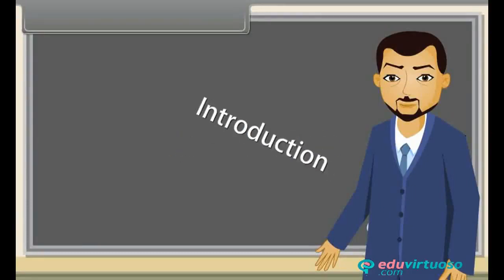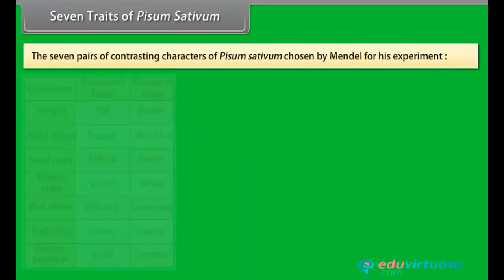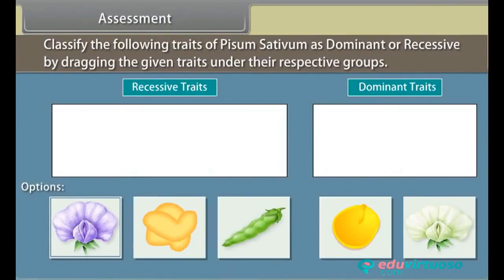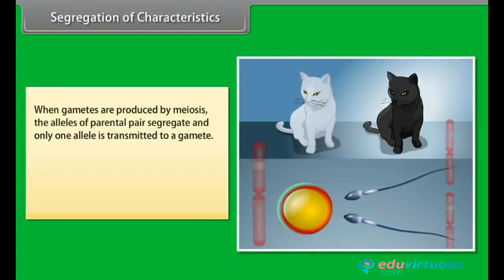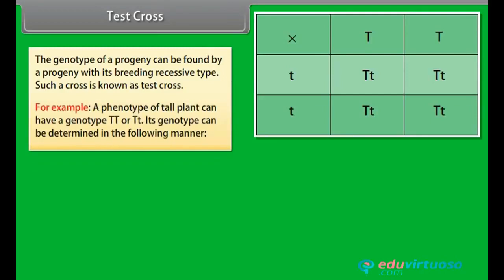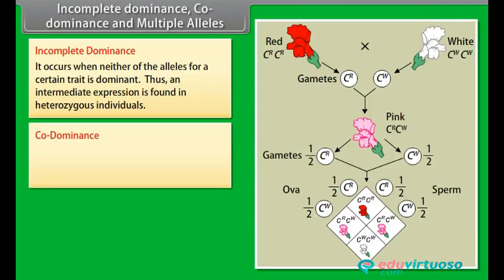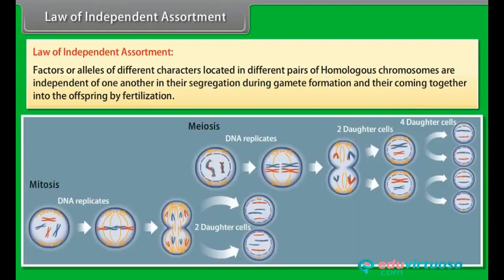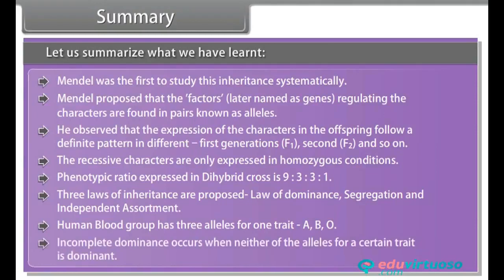class 11 / Biology/ mendel's law of lnteritance/ FREE Tutorial